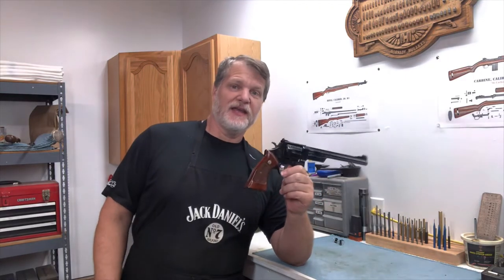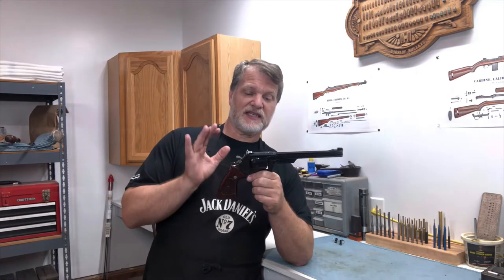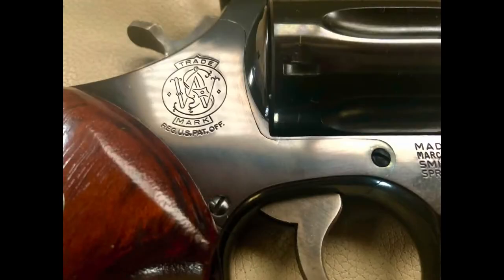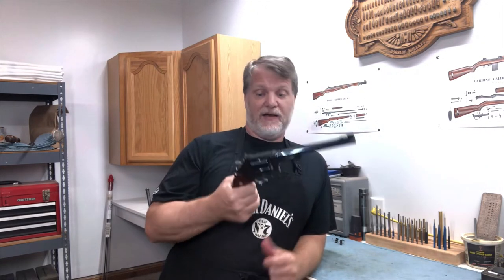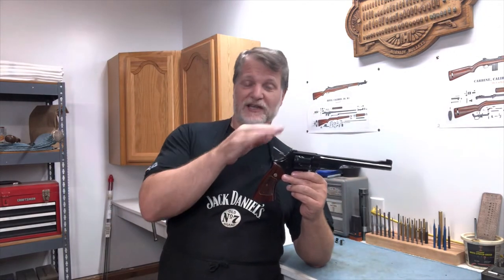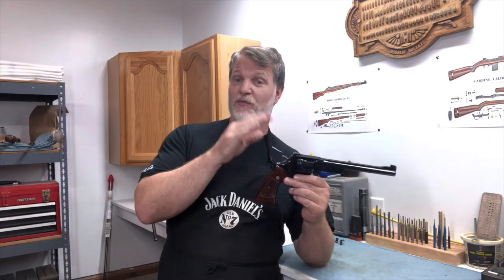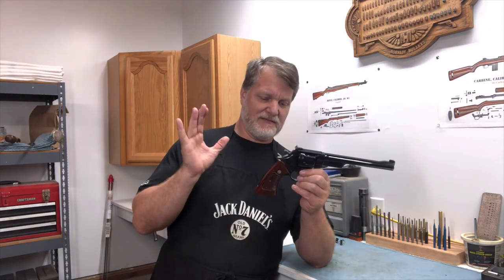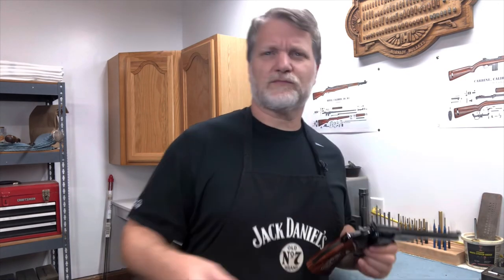Is the S&W Model 27 the best revolver ever made?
The Smith and Wesson Model 27 is built on the large N frame and shoots the .357 magnum round.  Machined and finished like a custom revolver, the model 27 may the pinnacle of factory handguns.